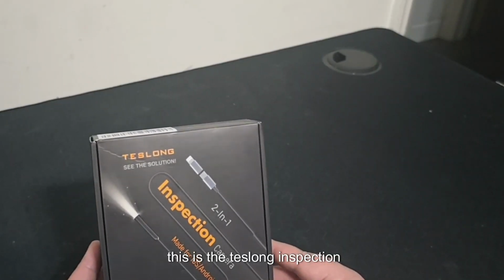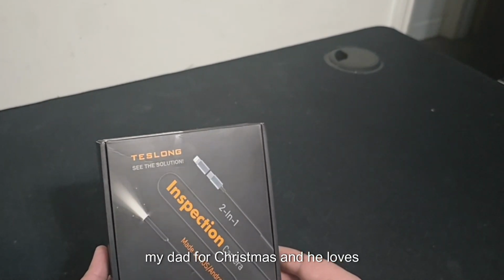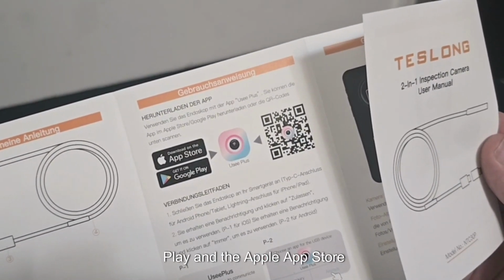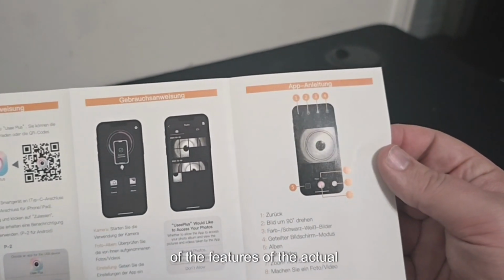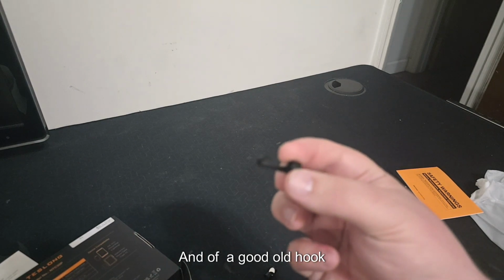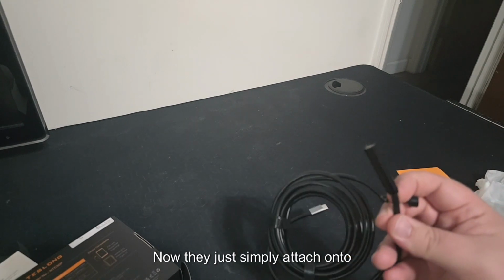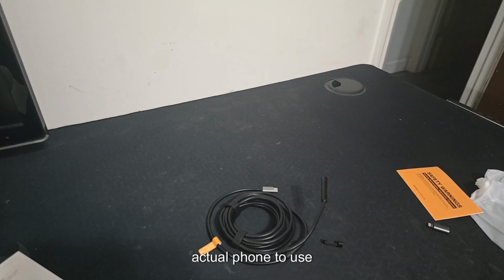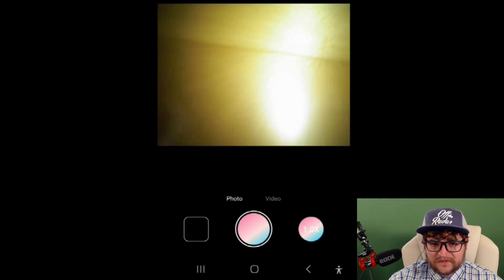Under $30 Inspection Camera Unboxing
Hands-on review of the Teslong Inspection Camera. Semi-rigid camera that balances flexibility with rigidness. Comes with 3 attachments and has LED lights all under 30 dollars on amazon.